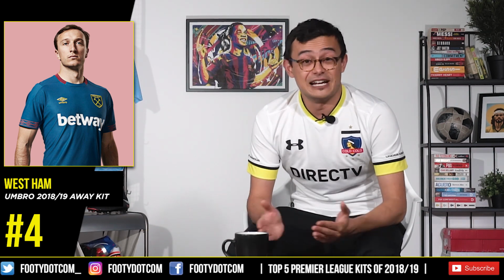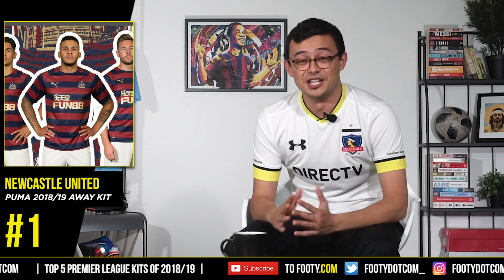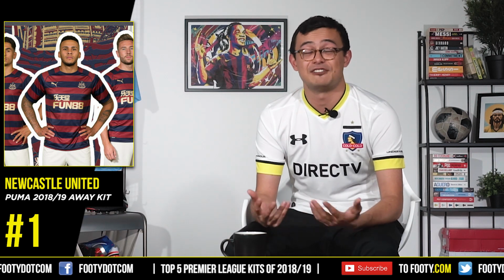Top 5 BEST Premier League Kits | 2018/19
We pick out the 5 best Premier League kits of the 2018/19 season, including efforts from Puma, Nike, Umbro and Adidas, and Man City, Fulham, West Ham and more.
To get the best price on any of these shirts, head to FOOTY.COM now ➡️